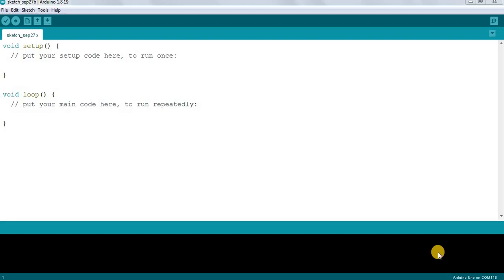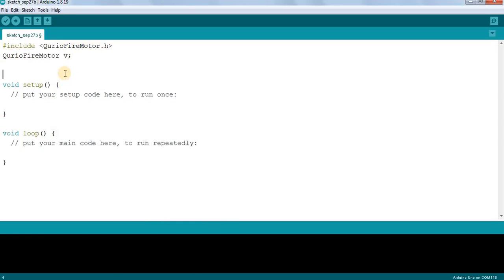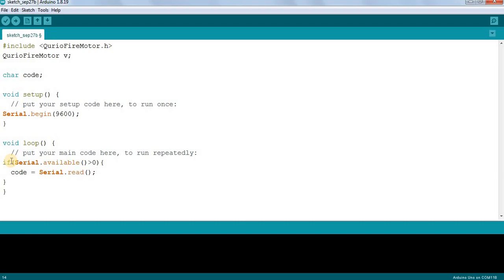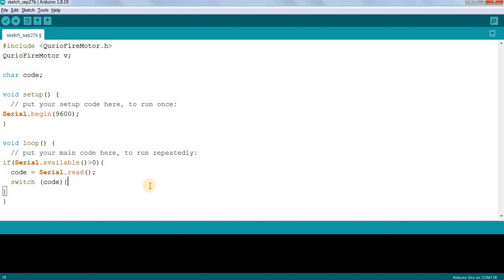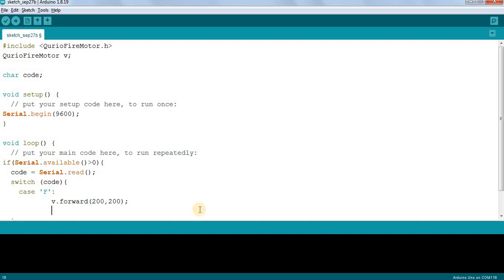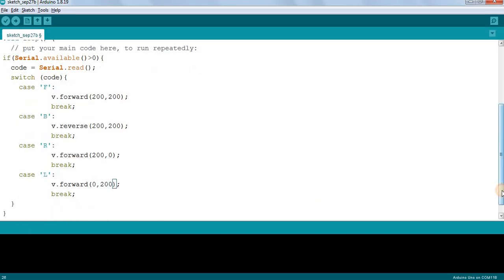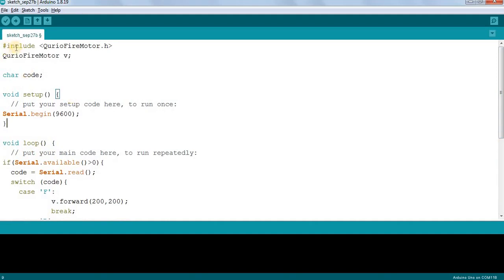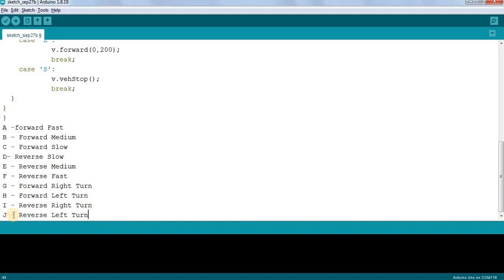RP112 - BlueTooth Vehicle Control